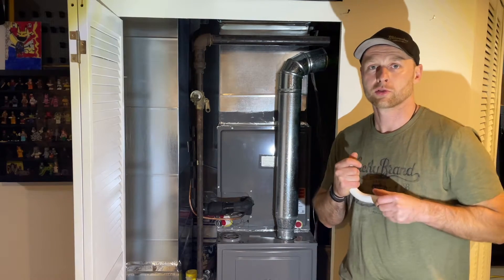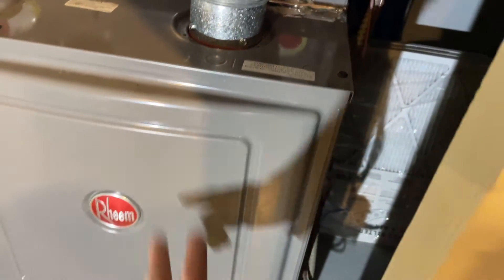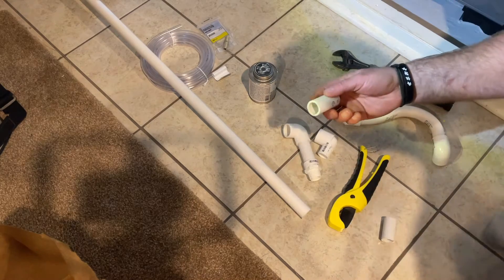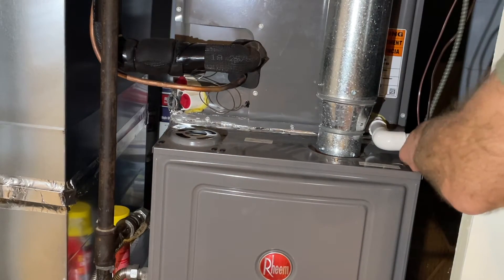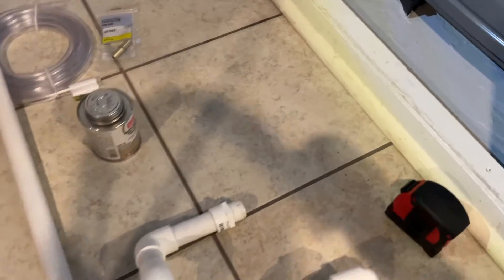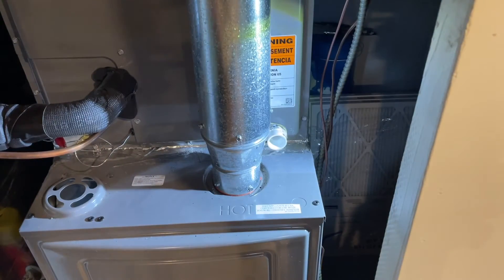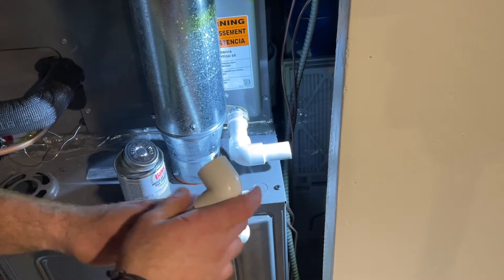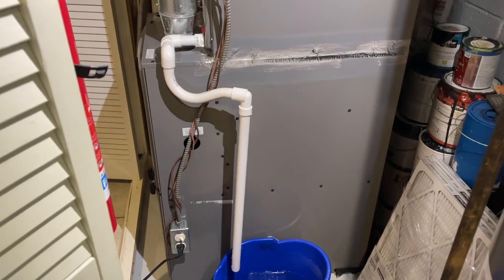How To Install a Condensate Drain line in your home AC - HVAC system (full steps, easy DIY)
Quick video to show you how to setup a basic condesnate drain line for your home AC.

Thank you for all your support.  More content on they way!